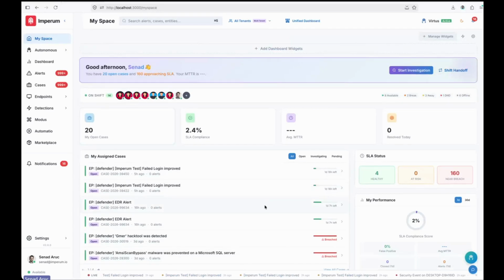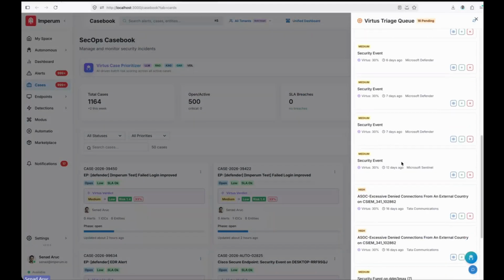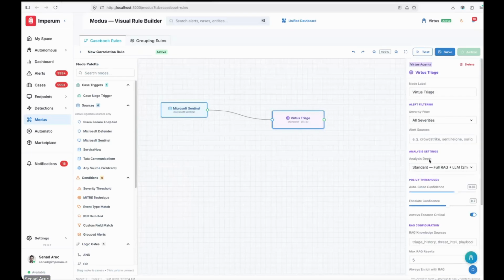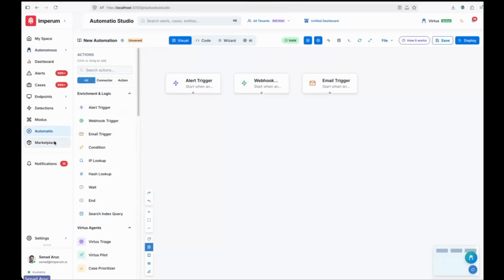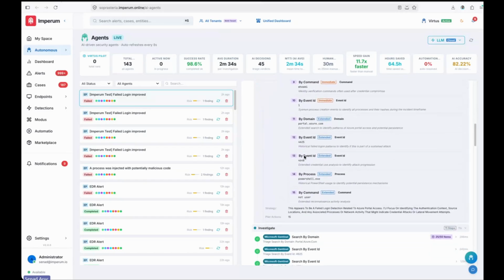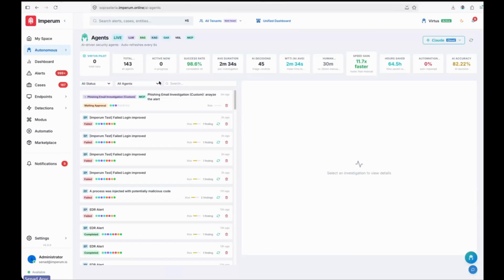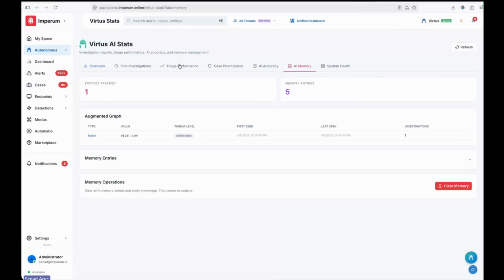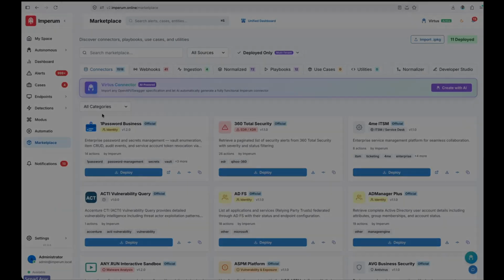Imperum: Autonomous SOC for the Full Attack Lifecycle | Full Demo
Get a closer look at Imperum V2, the Autonomous SOC for the Full Attack Lifecycle.

In this 30-minute product demo, we walk through how Imperum helps enterprise SOCs and MSSP/MDR teams move from alert noise to evidence-backed action by bringing autonomous triage, investigation, AI agents, case management, automation, forensics, and security context into one operational platform.

See how Imperum helps security teams:

Triage and investigate alerts with specialized AI agents
Correlate evidence across existing security tools
Prioritize cases and reduce repetitive analyst work
Apply governed automation while keeping analysts in control of critical actions
Work across existing SIEM, EDR, identity, cloud, email, and other security technologies
Maintain visibility into evidence, decisions, approvals, and actions
Support enterprise and multi-tenant MSSP/MDR environments

Imperum is designed to work with the security stack you already have, adding an intelligent, governed layer for autonomous security operations rather than forcing teams into another isolated tool.